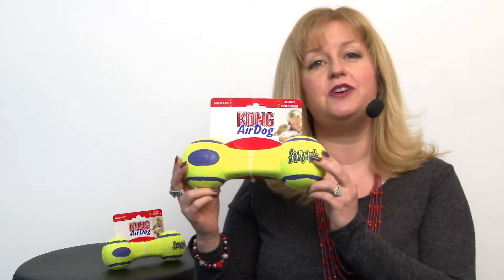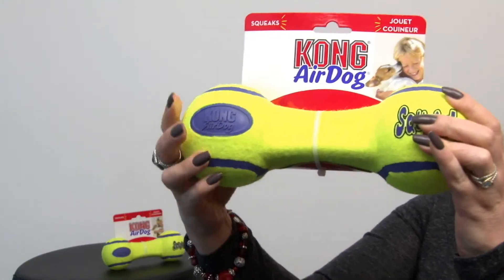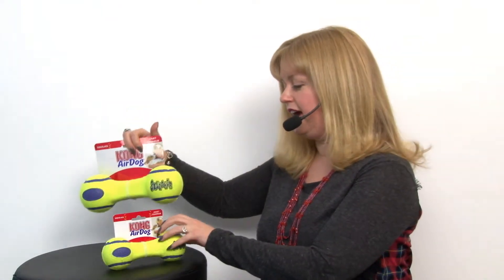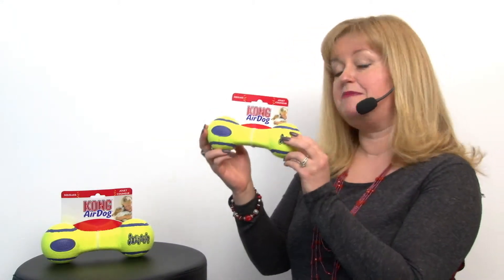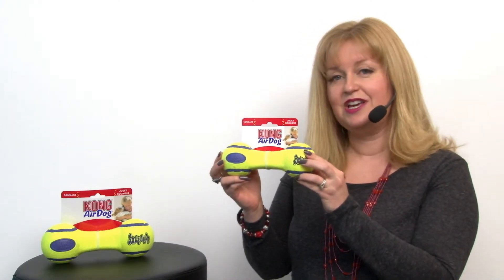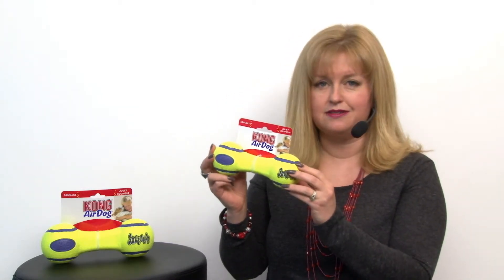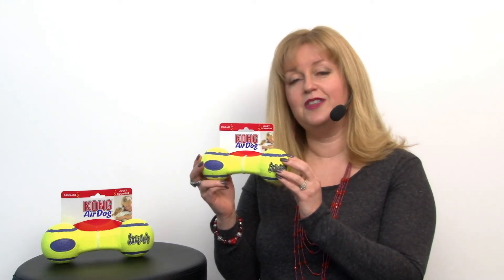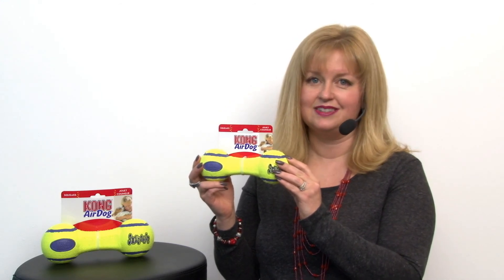KONG AirDog Dumbbell Dog Toy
KONG AirDog Squeaker Dumbbells are made with the same high-quality, rugged synthetic felt material as standard tennis balls. Available at BaxterBoo.com